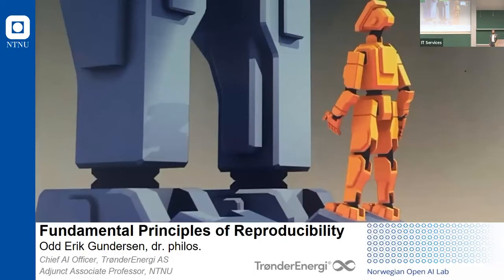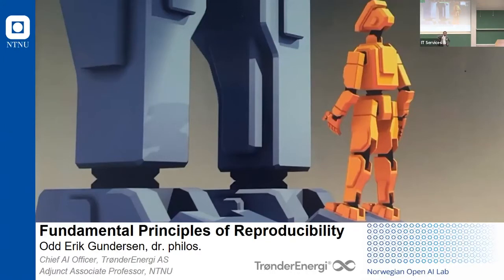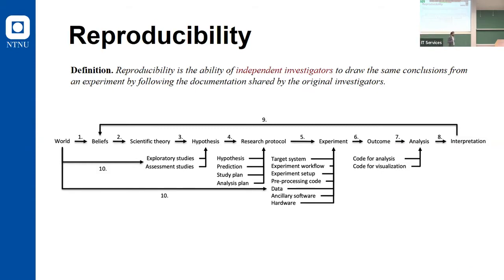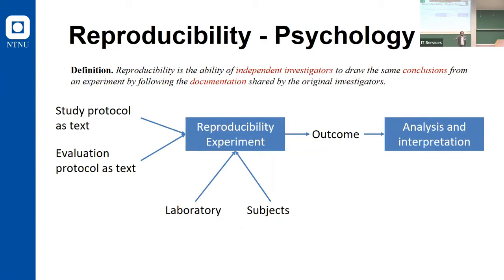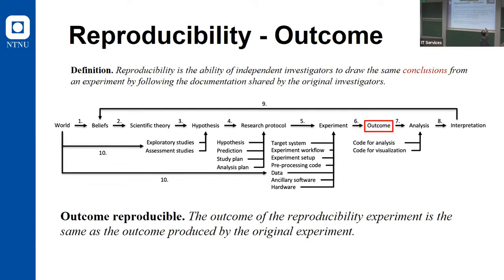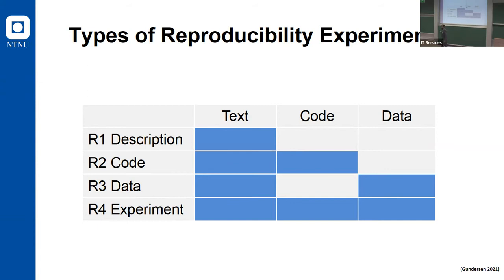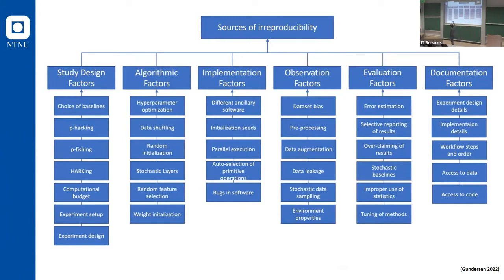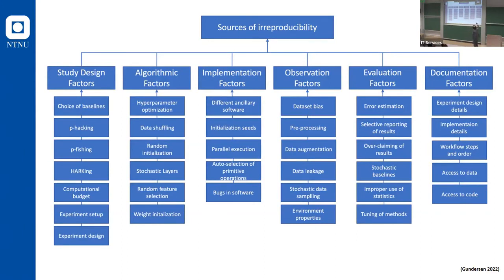Fundamental Principles of Reproducibility | Odd Erik Gundersen (NTNU)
SPEAKER
Odd Erik Gundersen, Norwegian University of Science and Technology